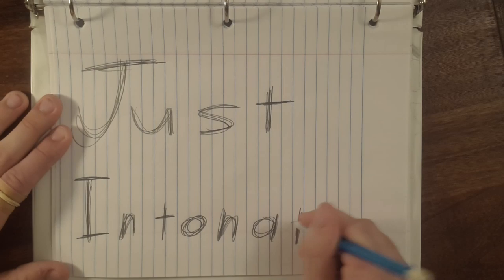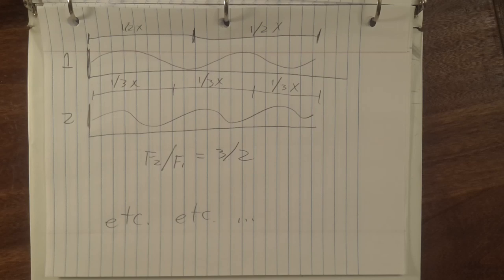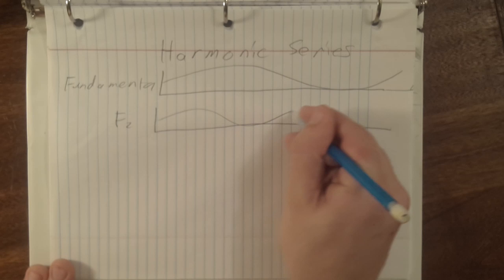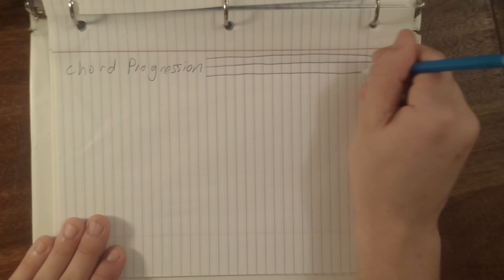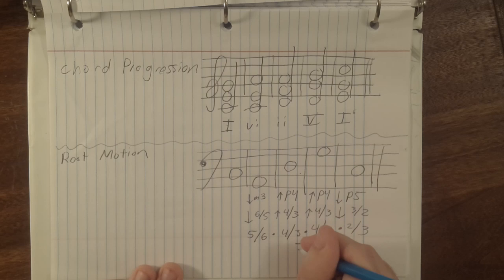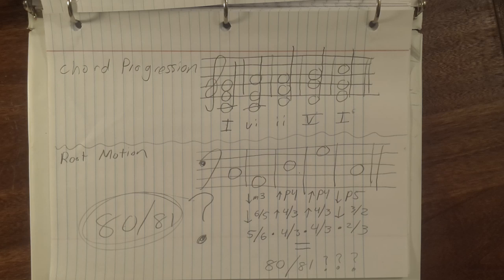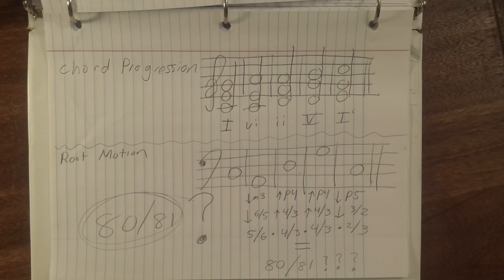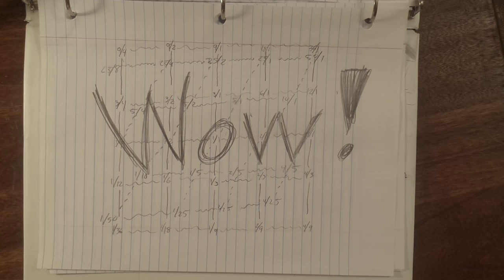Tuning Theory 1: Just Intonation ("Microtonal" Theory)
Erv Wilson was a genius and most of this theory is thanks to him:

In this video, I gloss over why Just Intonation is TOTALLY AWESOME and then convince you it SUCKS. (Just kidding.)

Also, please ignore my instinctual figured bass that I added to the last chord in the I vi ii V I, but didn't add to any others...